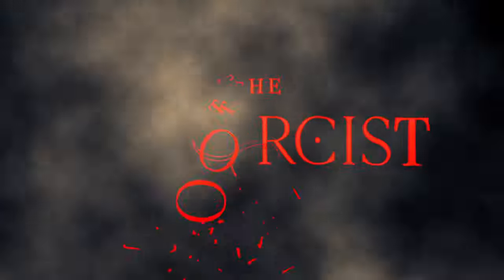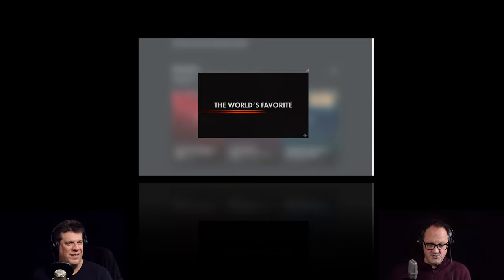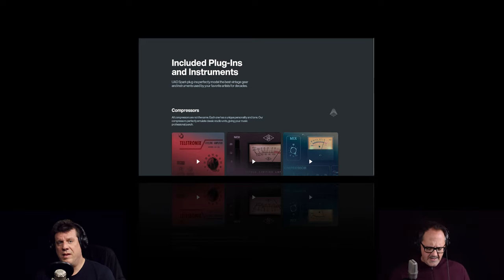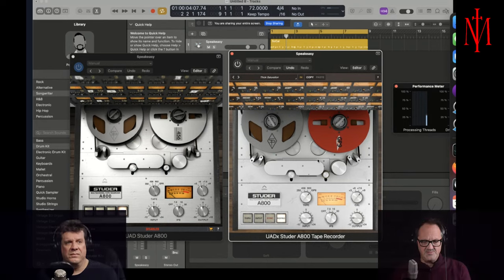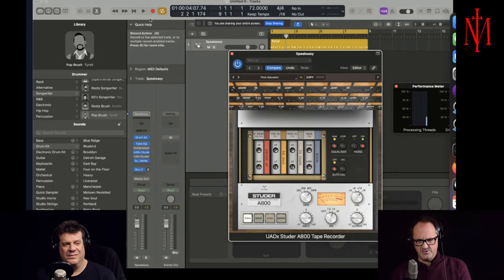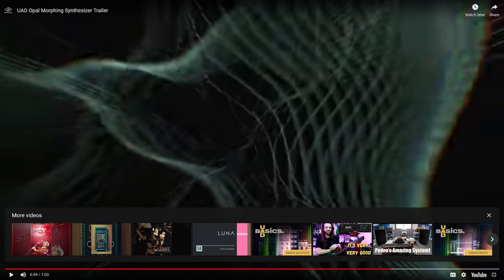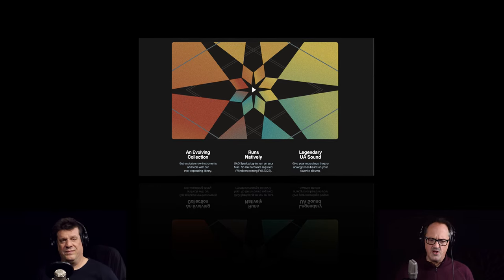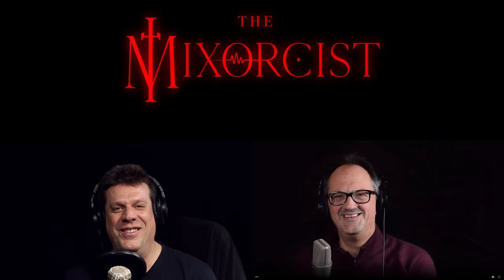UAD Spark! Universal Audio plugins in native format!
It finally happened! No need for UAD hardware to run these. Universal Audio Digital is now offering Spark subscriptions for MacOS, Windows version is coming this fall.